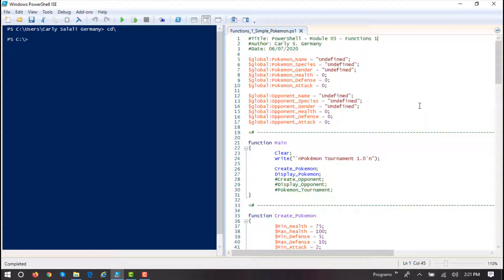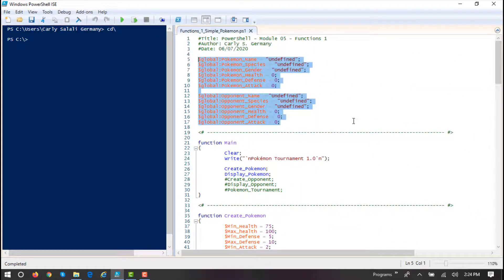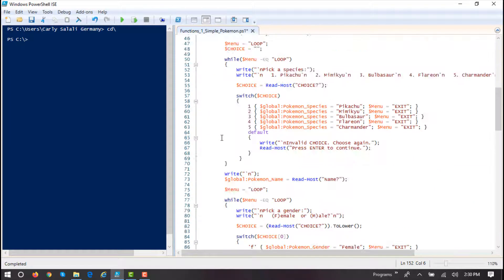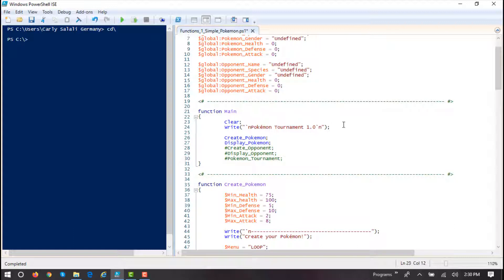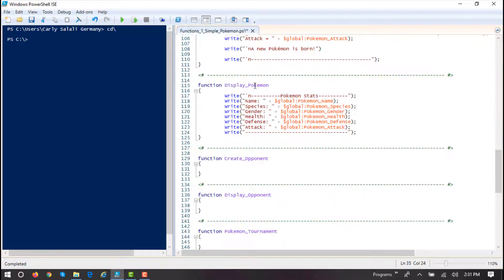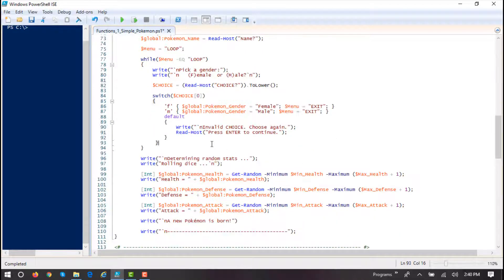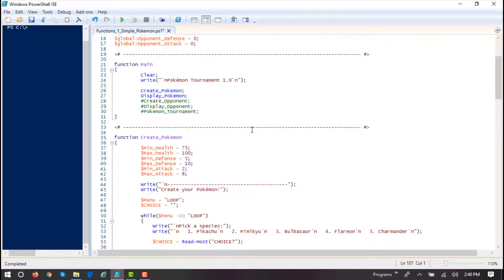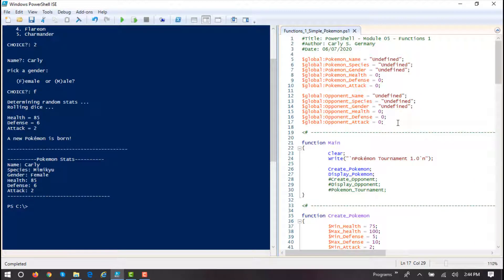PowerShell 08: Functions 1 - Basic Functions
Writing Modular Code With Basic Functions  *Chapters*
1. (03:36) Why Functions? Modular Code!
2. (05:58) A Basic Function
3. (06:06) Defining a Function
4. (06:35) Global vs. Local Scope in Functions
5. (11:14) Defining a Function vs. Invoking or Calling a Function
6. (15:02) Functions are LEGOs of CODE. Modularize!
7. (16:38) Pokemon Tournament 1.0, CreatePokemon() and DisplayPokemon() Functions
8. (28:08) Pokemon Tournament 2.0, CreateOpponent() and DisplayOpponent() Functions
9. (37:05) Pokemon Tournament 3.0, PokemonTournament() Function
10. (52:25) The "Start-Sleep" and "Get-Random" Methods
11. (59:23) Running the CODE
12. (01:01:33) Preventing Negative Values

Basic functions in PowerShell.